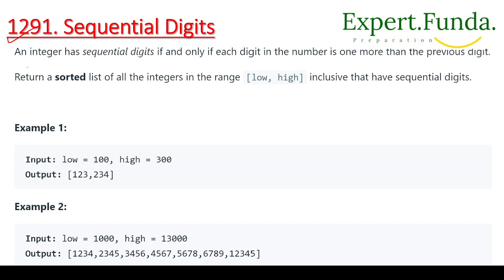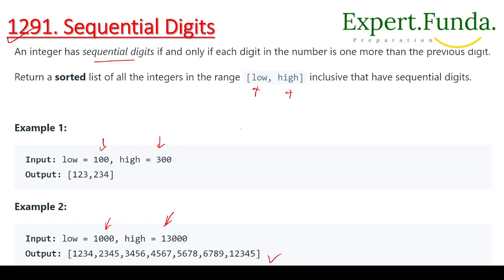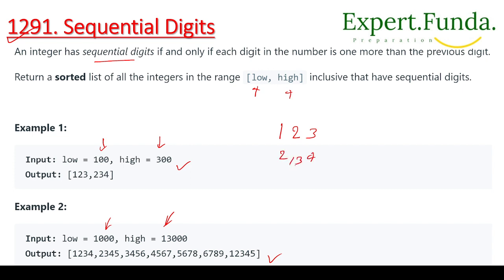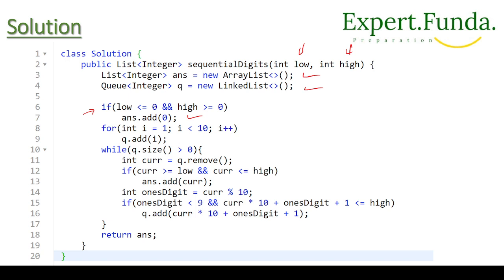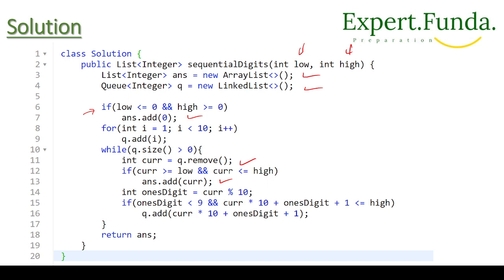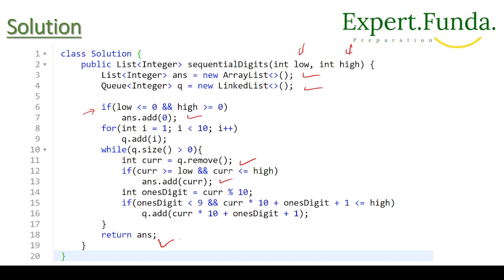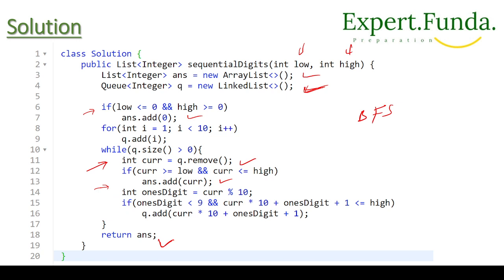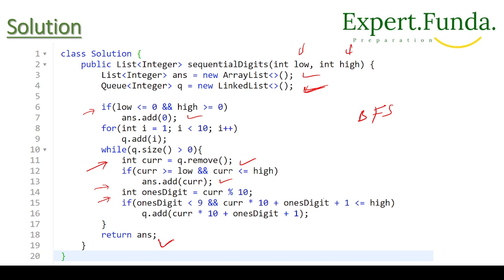Leetcode 1291. Sequential Digits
An integer has sequential digits if and only if each digit in the number is one more than the previous digit.

Return a sorted list of all the integers in the range [low, high] inclusive that have sequential digits.